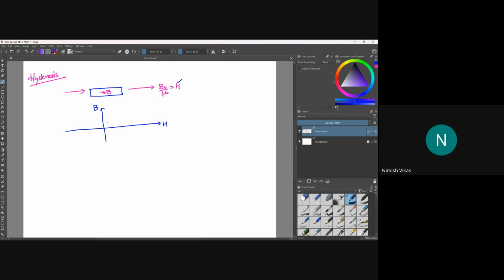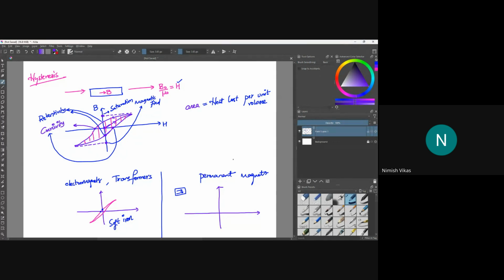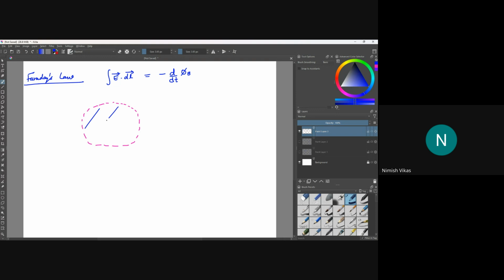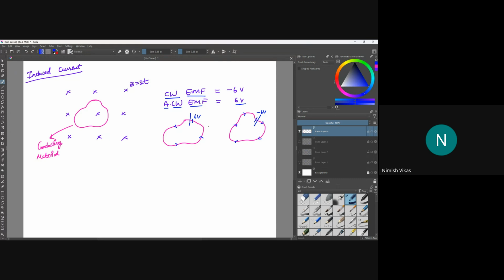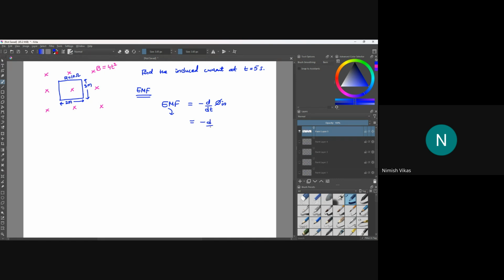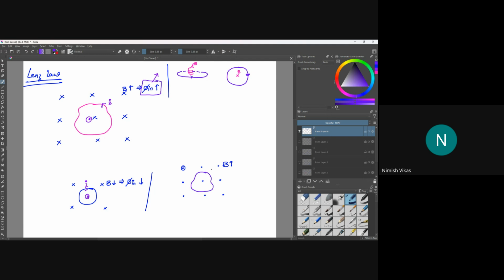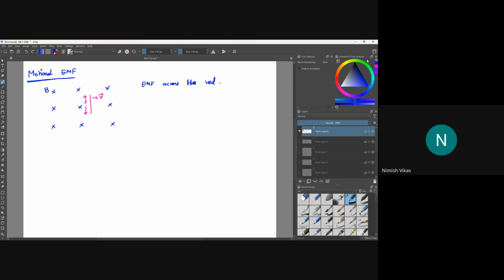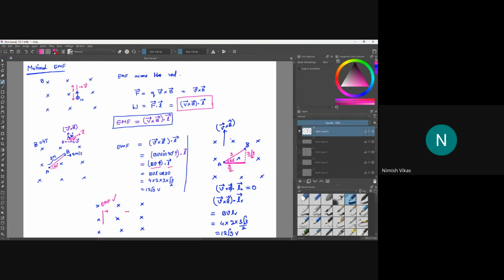PTC_Electromagnetic Induction (Physics) - 24-06-24